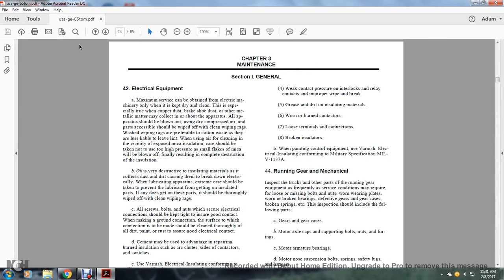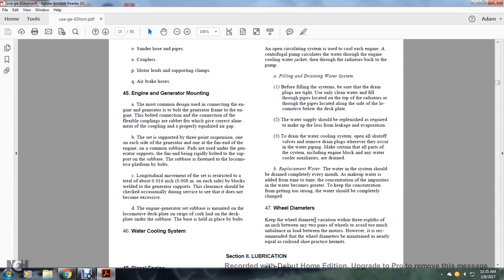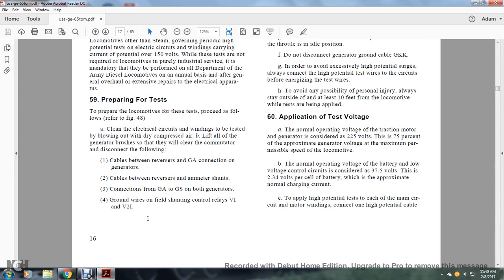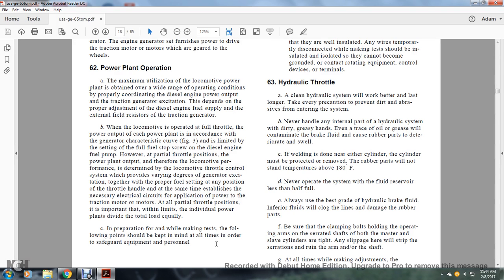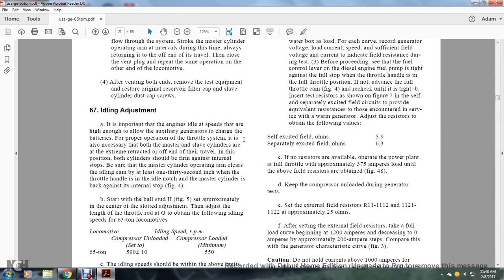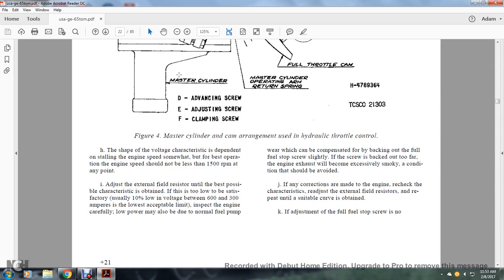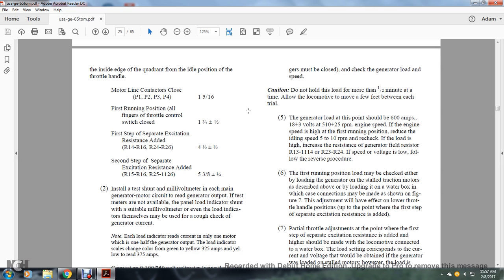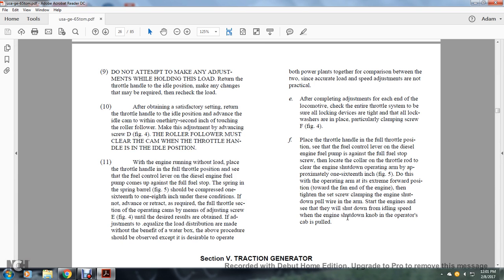TM55 1263 LOCOMOTIVE 65TON PART4